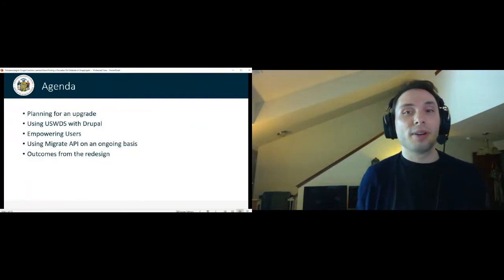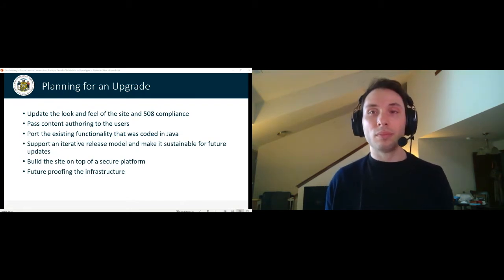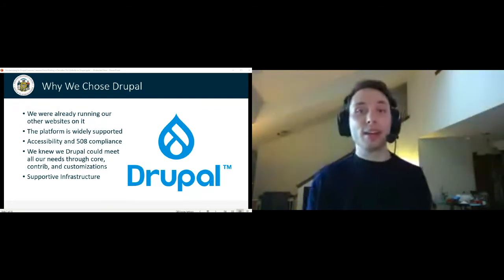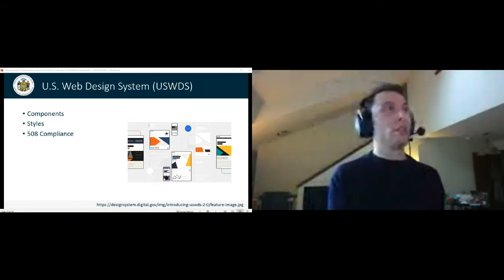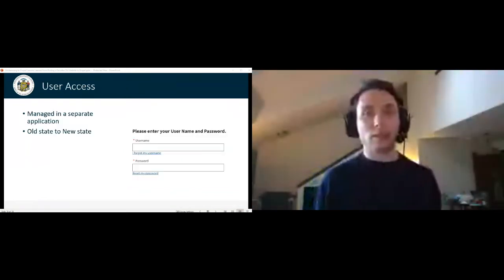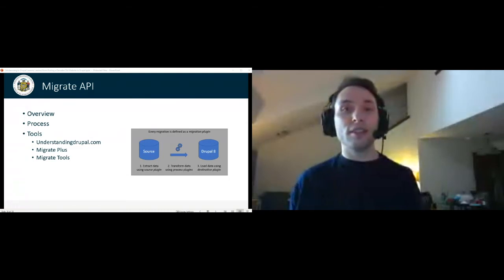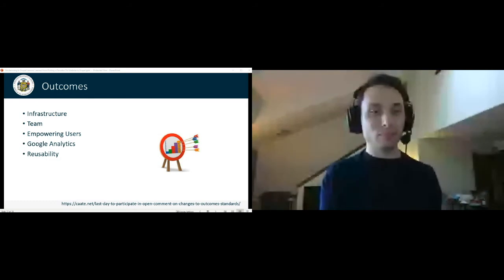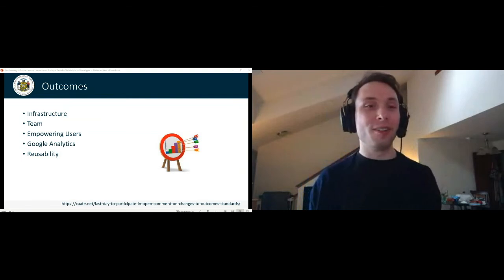Modernizing to Drupal: Lessons from Porting an Old Website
We would like to share our experience with migrating an over 20-year-old static HTML/Java site to Drupal 8/9.

The goal of this presentation will be to help government agencies using non-CMS powered websites and why they should port to websites to Drupal given our own experience. Topics that will be covered are what it was like managing an over 20-year-old static website, giving content authoring power to the users, #508 compliance with a modern theme, what it was like working with a large number of internal/external stakeholders, integrations, migrations, web policy, challenges faced, using Google Analytics as a measure of success, and why Drupal was a perfect fit for our needs.

🎤 Presenter(s): Steven Luongo, Sebastian Zang